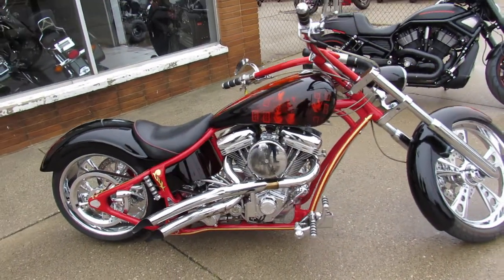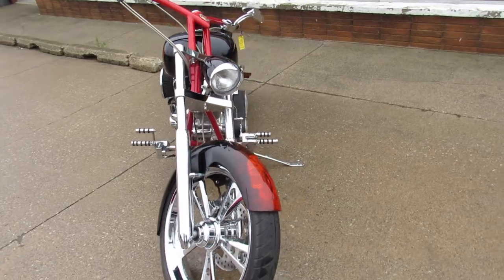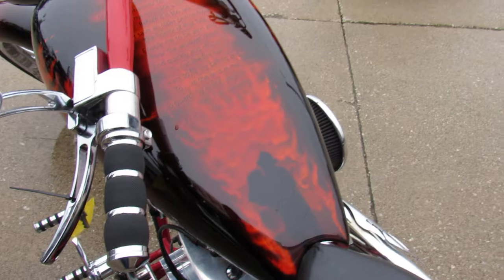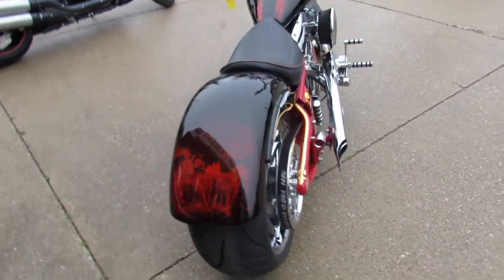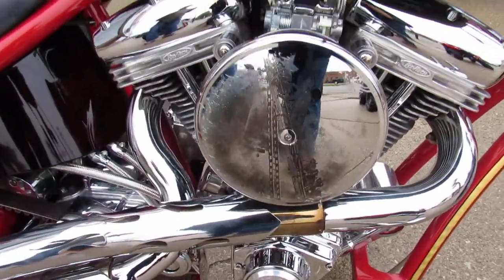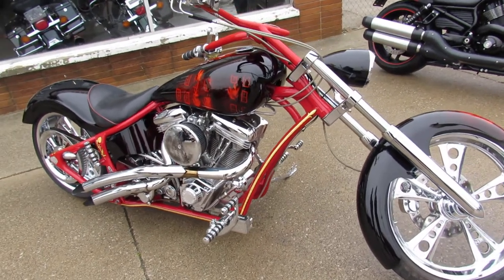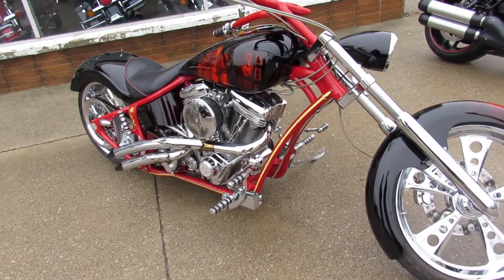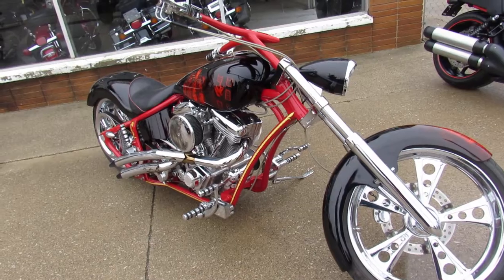Used 2006 Custom Chopper Fire Fighter Edition for sale in Michigan U4122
Used 2006 Custom Chopper Fire Fighter Edition for sale in Michigan